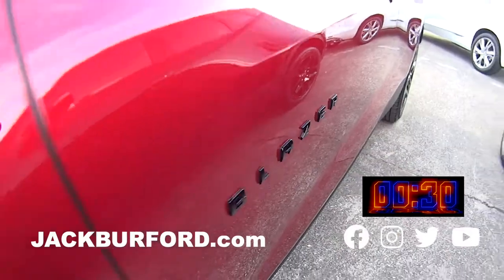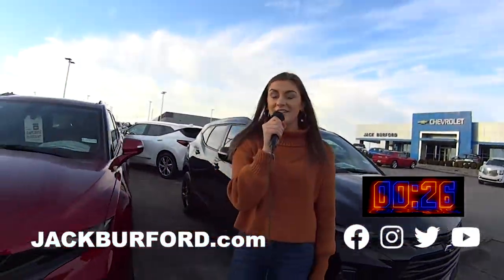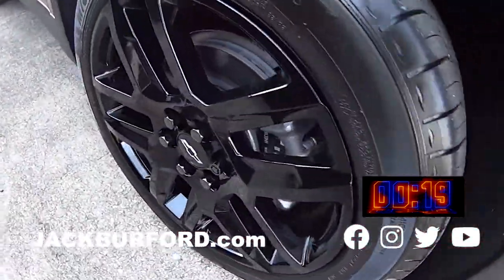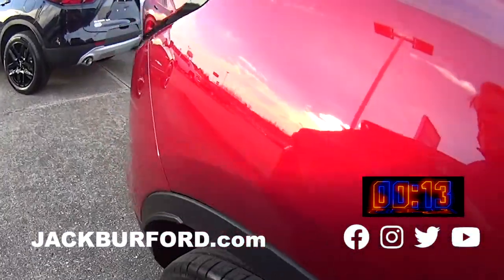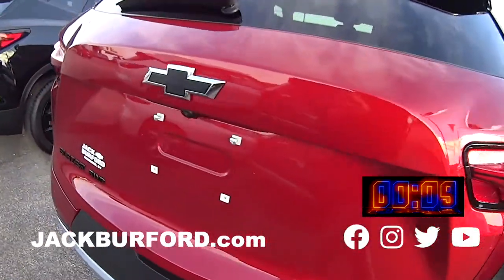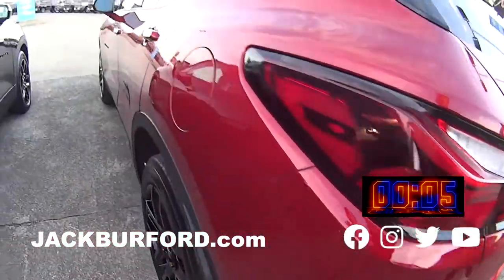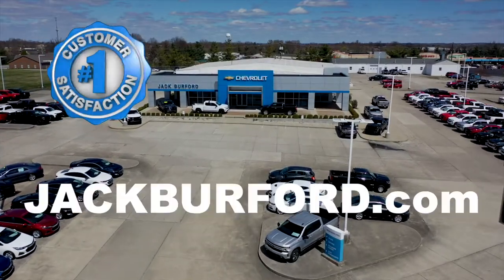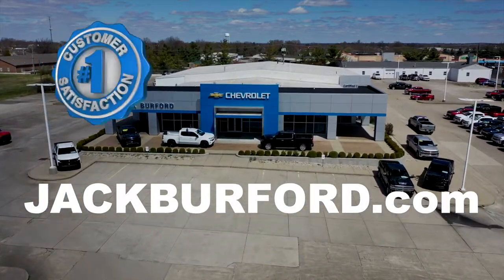Cherry Red Blazer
Click now to see our inventory of Chevy Blazers!